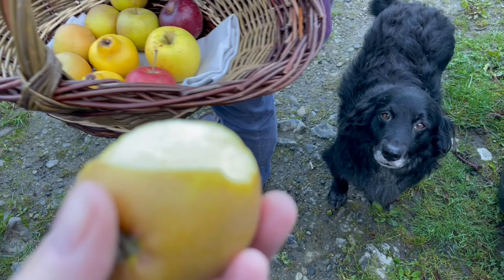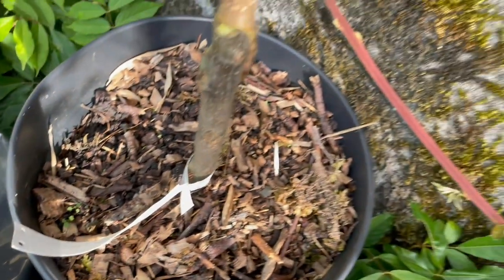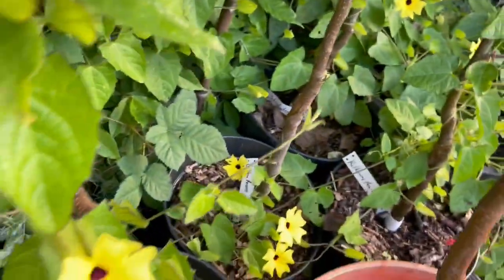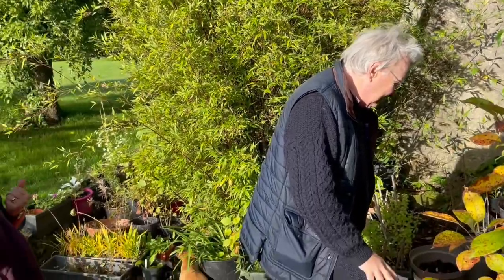My friends Stuart & Laura arrive with a gift of some rare apples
We talk apples and look at what I have as young trees. One apple I taste from their delicious bunch, the Hertfordshire Russet and loved. I had completely forgotten I had until I went around checking apple tree lables and found I had planted one. A gift from Stuart several years ago. I must prune out suckers coming up from the root stock.